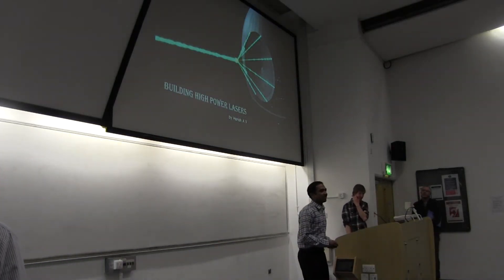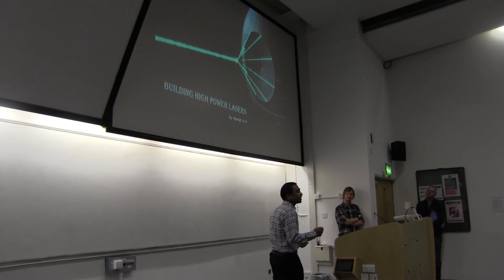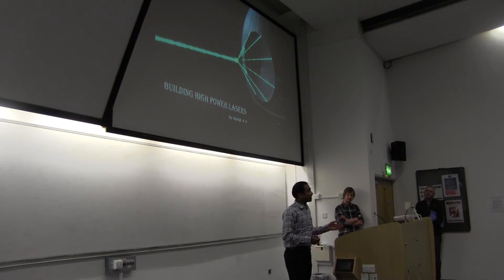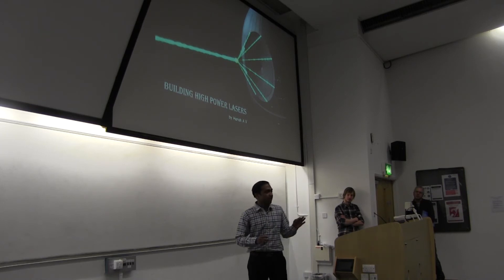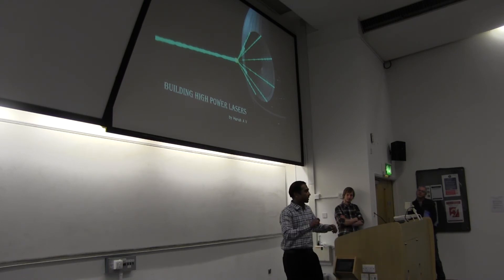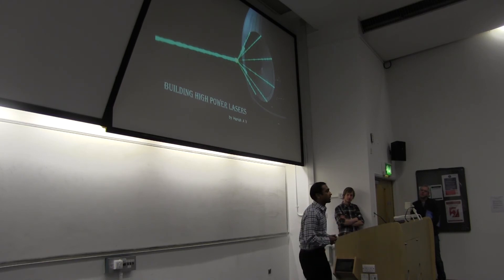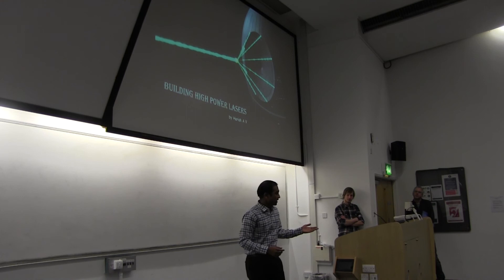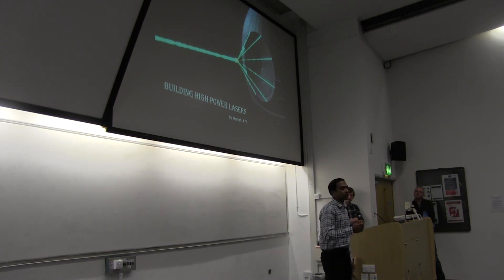3 Minute Thesis Physical Sciences and Engineering Faculty Heats - Harish Acharya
Harish Acharya, PhD student at the Optoeclectronics Research Centre presents a 3 minute lecture on Building High Power Lasers in the faculty heats of the 3MT (3 Minute Thesis) competition.